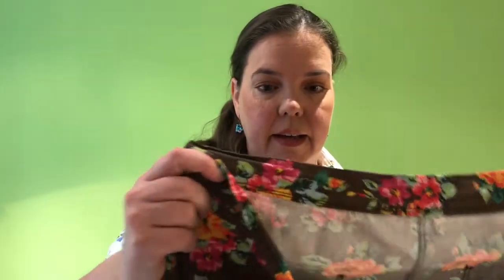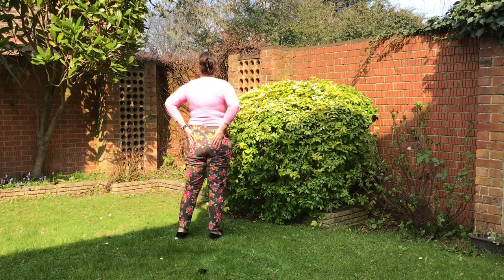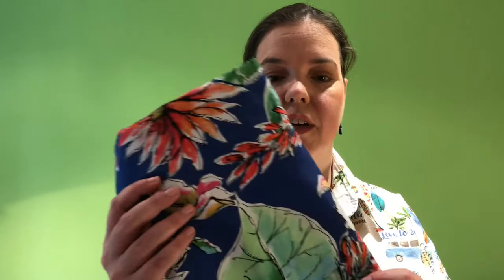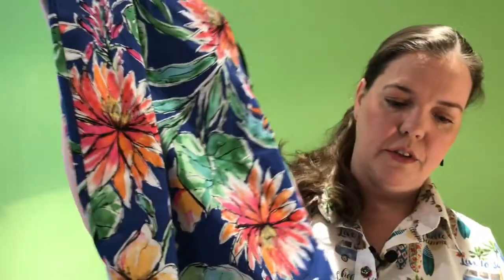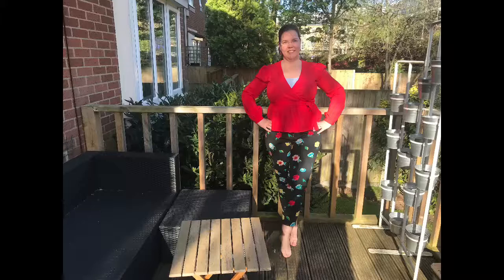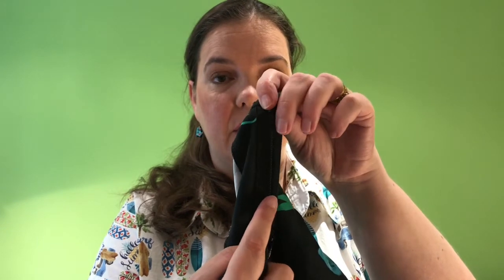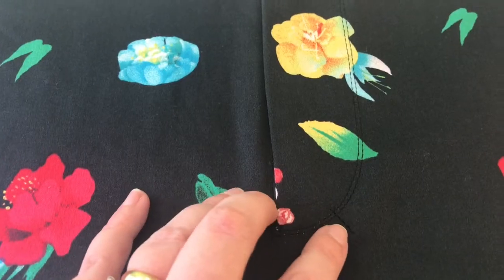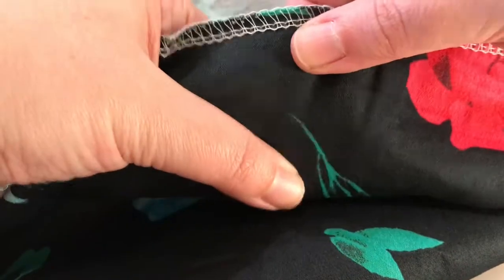Vlog 12 - Sew Over It MIA JEANS in Denim and Stretch Cotton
I made the Sew Over It Mia Jeans from their eBook MyCapsule Wardrobe, City Break out of Stretch Cotton. It works great and I use them as work trousers. Stretch cotton has a tendency to bag out with wear, but I just love the nice prints and bright colours that you can find. I prefer the Mia Jeans pattern to the Ultimate Trousers because they are high waisted and have a front fly zipper. Although a concealed zipper is easy to put in, I find it more awkward to undo (probably because of my body shape.